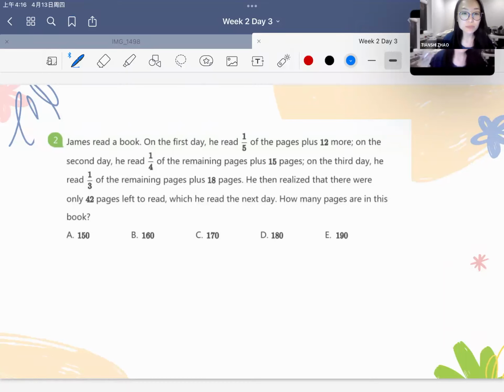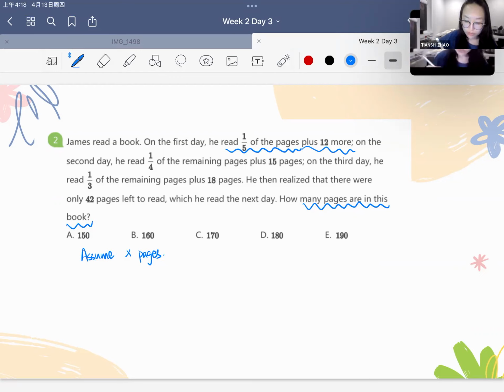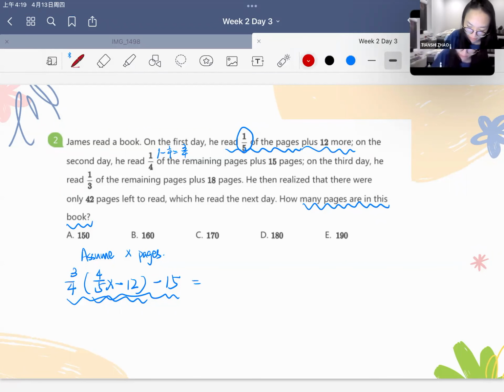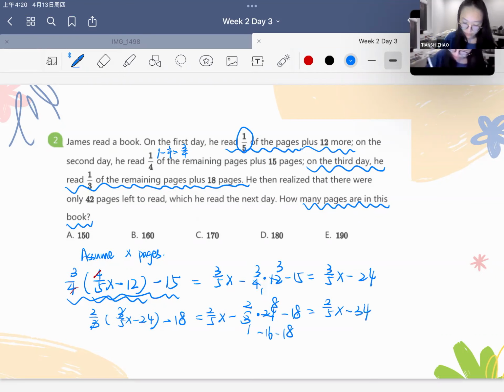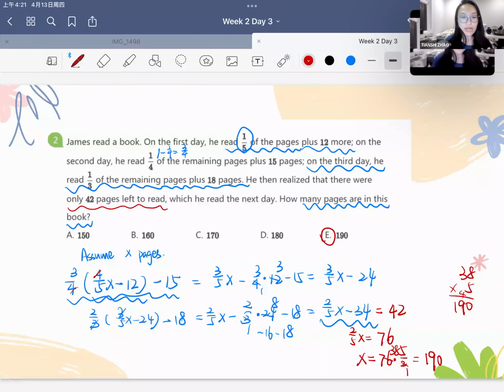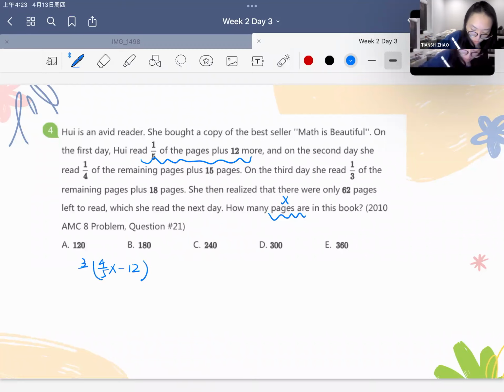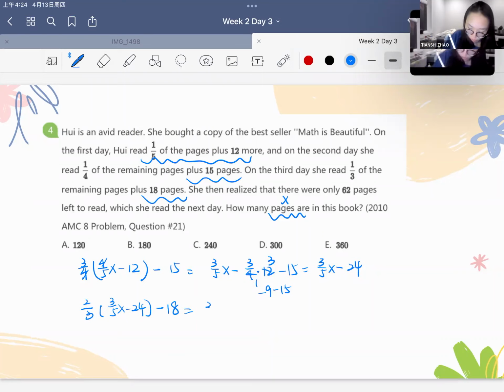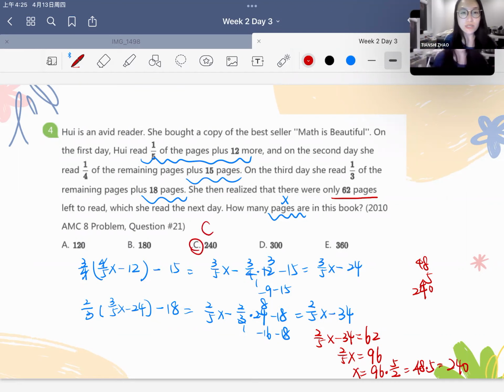Day6⃣️ Algebra 2一周打卡必考知识点｜代数2自测 | Word problems